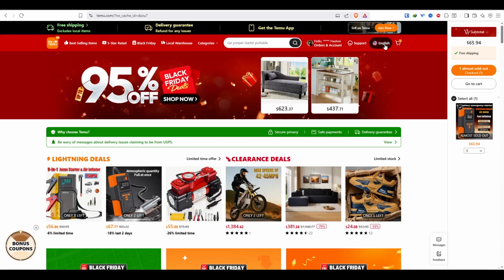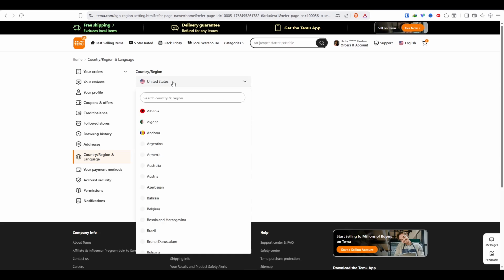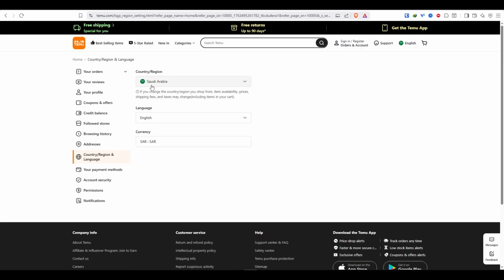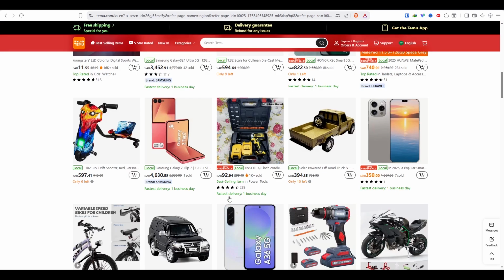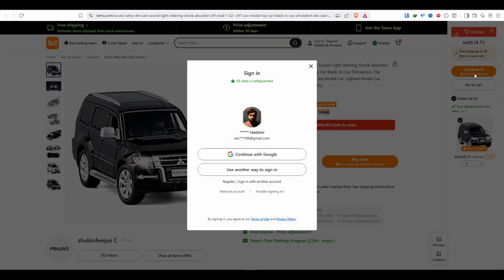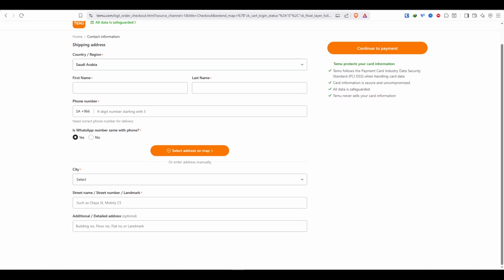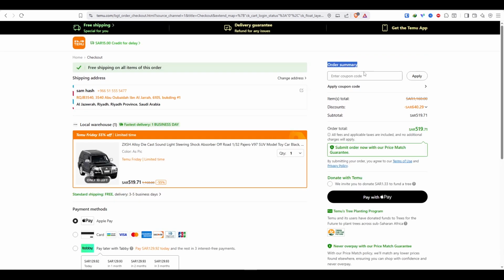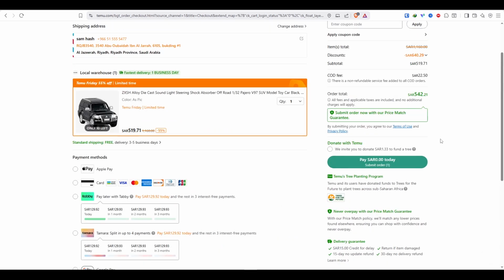How To Order Temu In Saudi Arabia Cash On Delivery - Step by Step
Welcome to the channel! In this video, we dive into valuable tips, insights, and information to help you get the most out of your experience. Whether you're here to learn something new, discover helpful tools, save money, or explore fresh ideas — you're in the right place.

I always share practical content designed to be simple, clear, and useful for anyone. Make sure to watch the video till the end to avoid missing important points.

TFCoupons